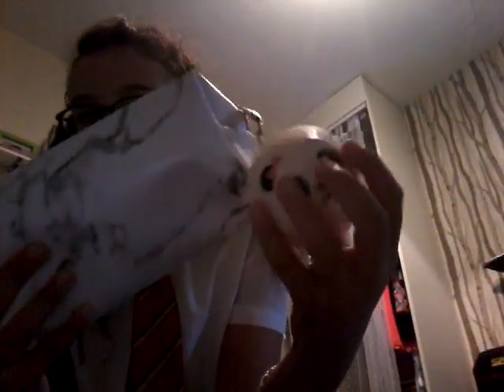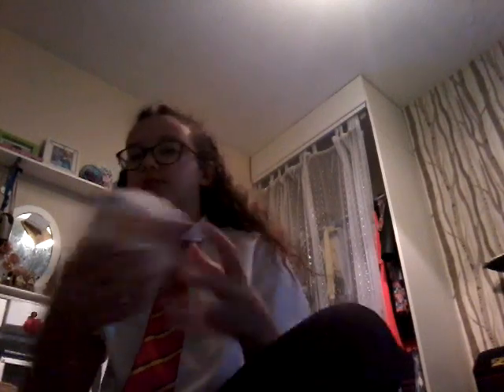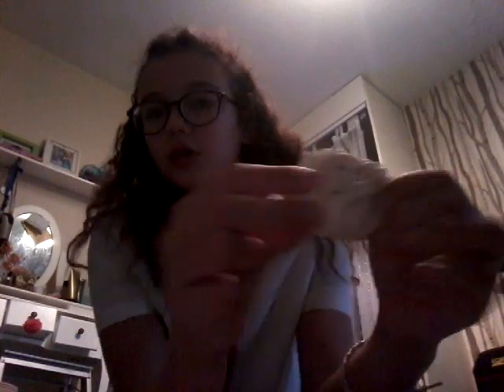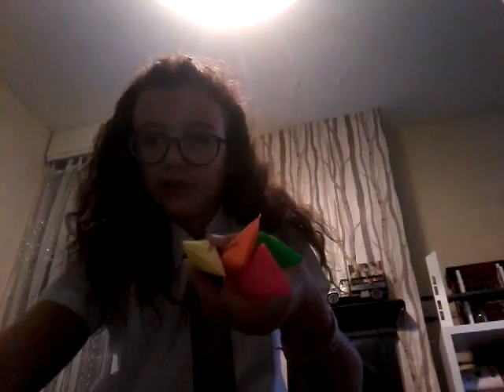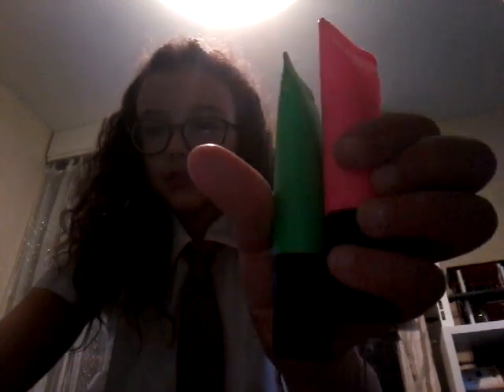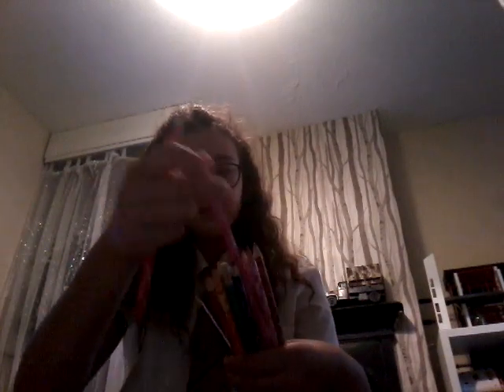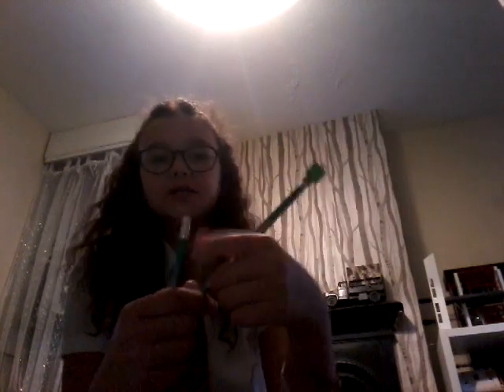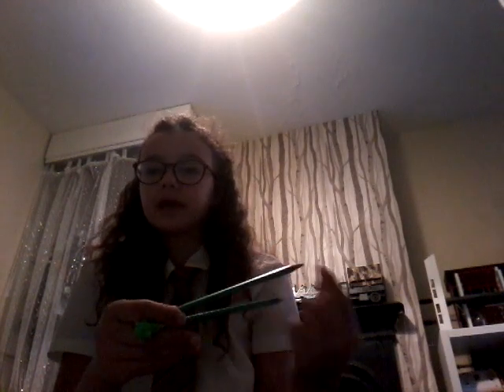What's in my new pencil case ❤💄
Other channel : justdaizjah 22 / daizjah waddell